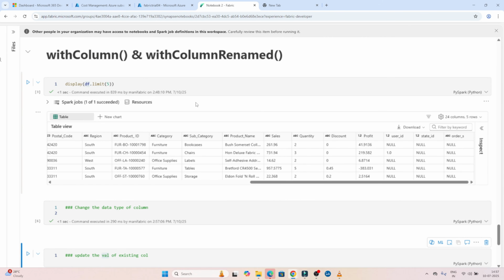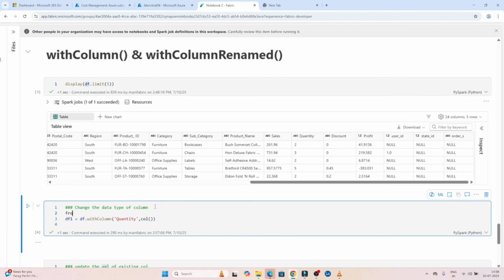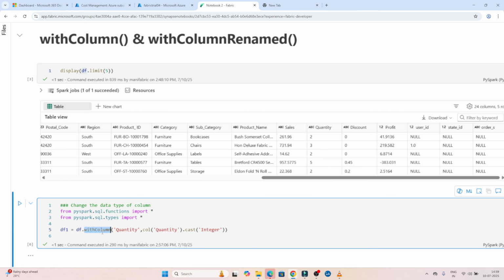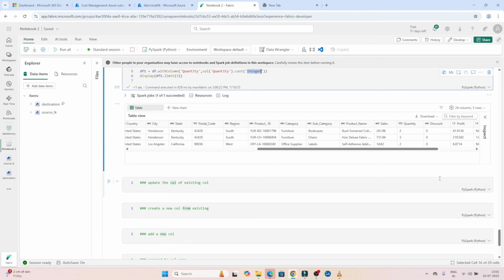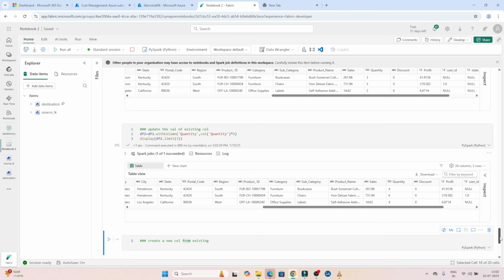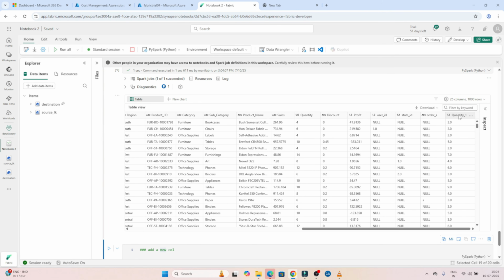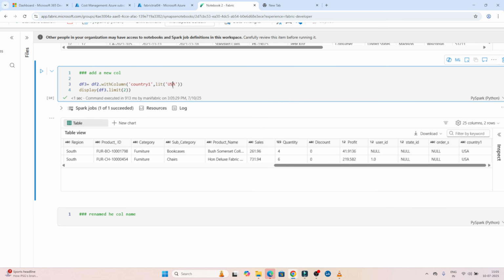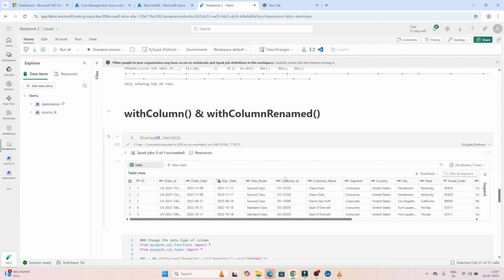45 Typecasting in Fabric PySpark | withColumn & withColumnRenamed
Are you working with Microsoft Fabric and struggling with data type conversions in PySpark? 🤔
In this video, I’ll explain Typecasting in Fabric PySpark step by step — from basic data type changes to handling real-world scenarios in your Lakehouse or Dataflow Gen2 pipelines.

🔹 What you’ll learn:

Why typecasting is important in Fabric PySpark

Common data type issues in Fabric (string → int, float → decimal, date conversions, etc.)

How to use cast() and withColumn() for typecasting

Practical examples on Lakehouse datasets

Best practices to avoid errors in ETL pipelines

By the end of this video, you’ll know how to convert and handle data types efficiently in Fabric PySpark, making your transformations smoother and your reports more reliable.

👉 Perfect for Data Engineers, Fabric Developers, and PySpark Beginners.

📽️ Chapters
⏱️ 0:00 - Introduction